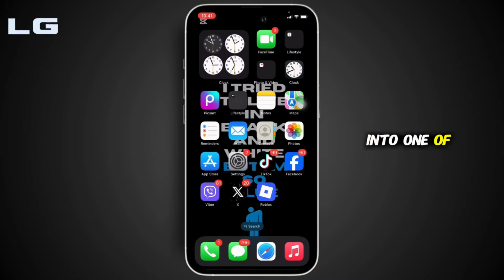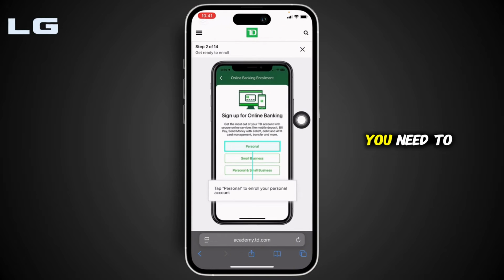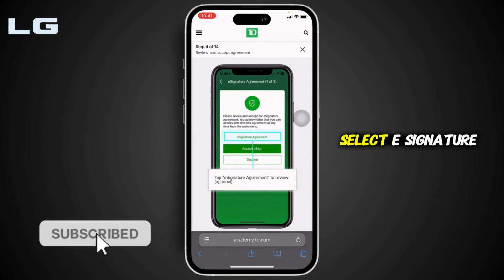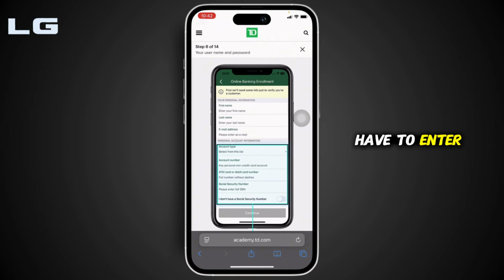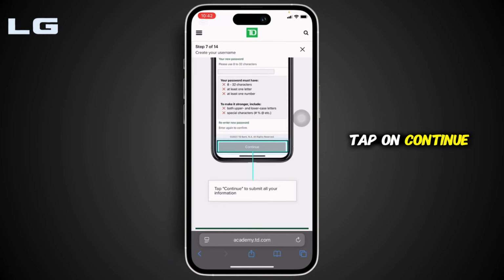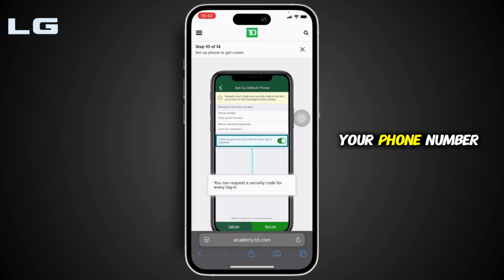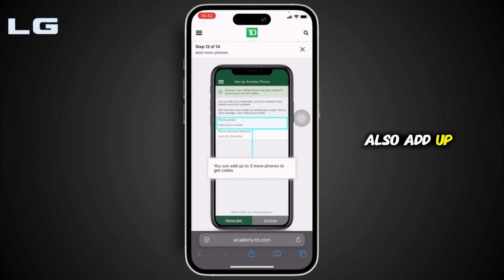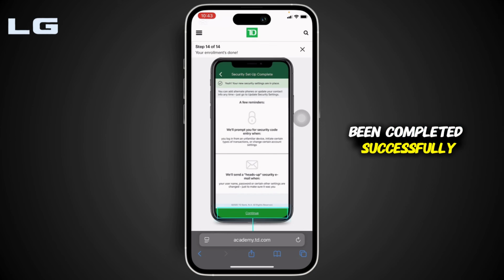How to Setup Direct Deposit on TD Bank App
Need to set up Direct Deposit in the TD Bank app for 2025? This video is your step-by-step guide to enable automatic paycheck deposits—covering routing-number lookups, form downloads, employer-portal tips, and confirmation tricks so your money lands in your account on payday without any extra steps.

Timestamps
0:00 Introduction
0:10 How To Set Up Direct Deposit on the TD Bank App